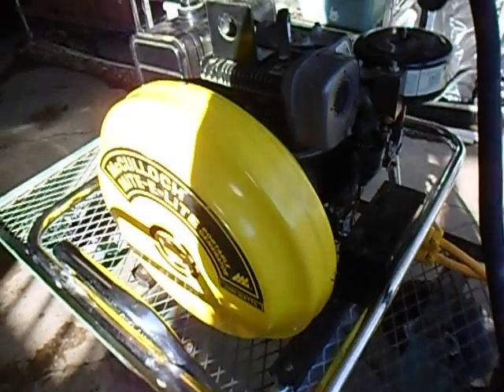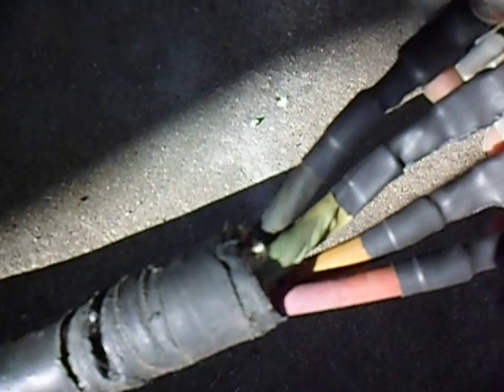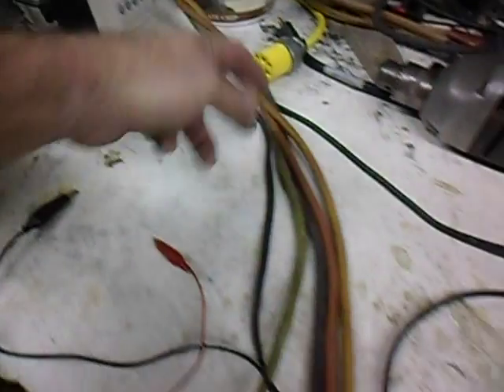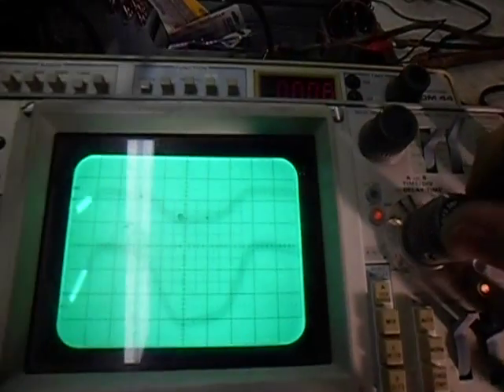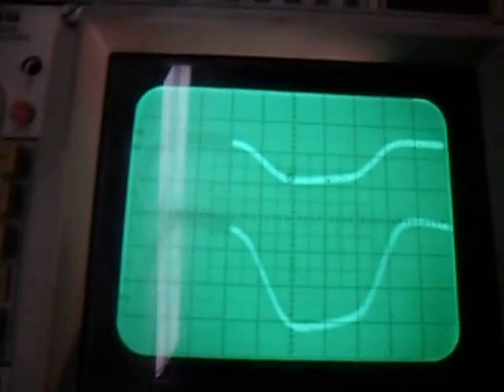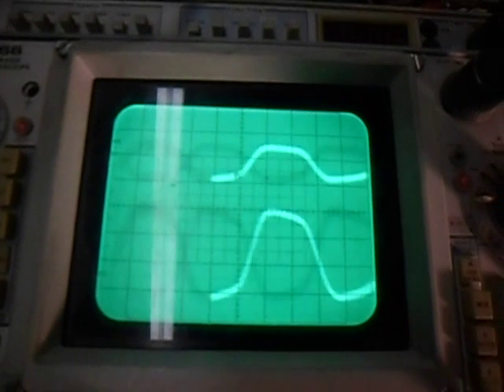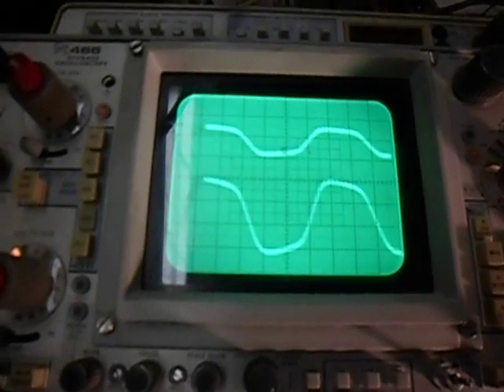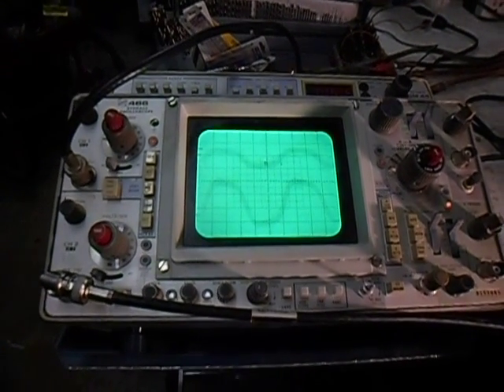McCulloch Genset waveform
This was a surprise, but that is actually one of the biggest pleasures in research, when the unexpected happens. We were thinking that we would have a nice clean sinusoidal waveform, but in fact we have a sort of square wave with rounded corners. In this video we start with a quick display of the scope showing voltage and current from the wall into a 100 Watt load. Then we show the generator running, power going through a big cord driving the same load and the waveform produced.

Please support Michael Rowland and his High Voltage Pole Pig Experiments inspired by Gerard Morin

For the correct view of the forces involved you will have to familiarize yourself with the work of Ken Lee Wheeler

Discussion of this work can be found on the Energetic forum

Highly recommended books if you want to understand what we are doing in these tests:

The Real History of the Ed Gray Motor by Mark McKay, E.E.